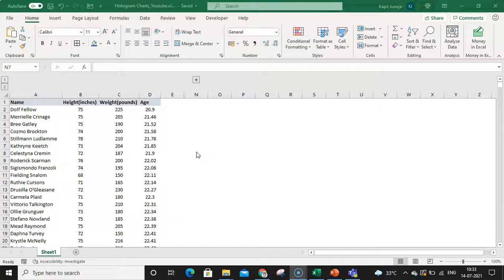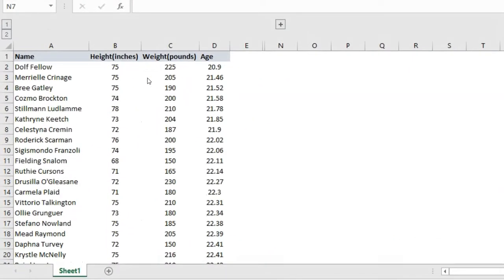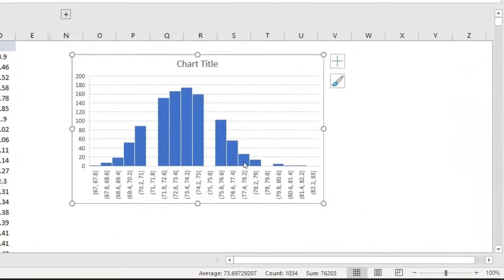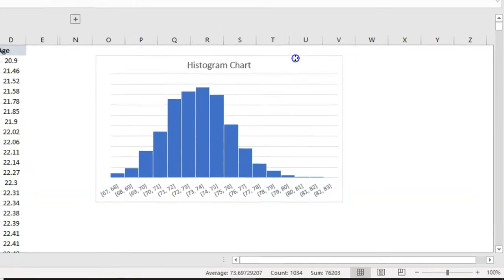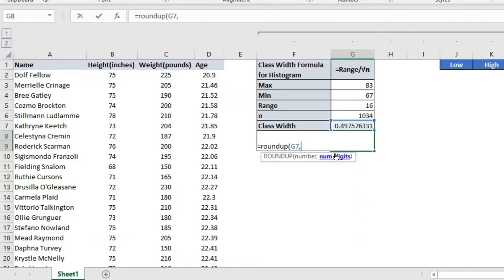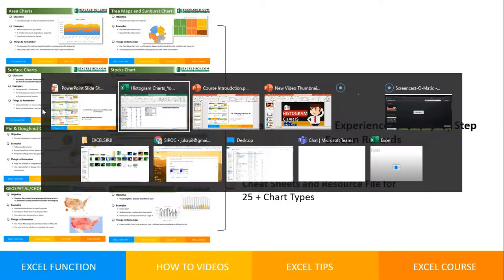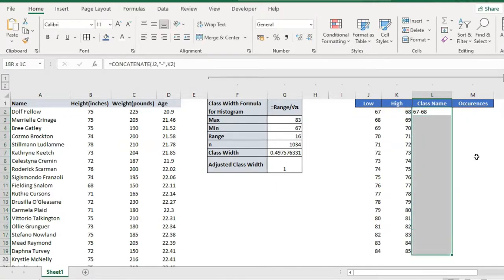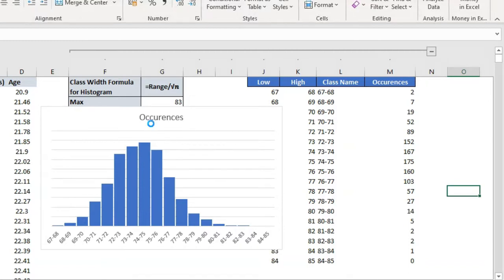Master Histogram Charts in Excel: Step-by-Step Guide for Beginners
📊 Learn How to Create Histogram Charts in Excel!

In this tutorial, we’ll guide you through the process of creating professional histogram charts step-by-step. Whether you're analyzing data, presenting findings, or exploring distributions, this video will make it easy to use histogram charts in Excel like a pro!

🔍 What You’ll Learn:

What is a histogram chart and why it's useful
How to create a histogram in Excel in just a few clicks
Formatting tips to make your chart stand out
Using histograms for data analysis and decision-making

📌 Chapters:
00:00 Introduction to Histogram Charts
00:30 What is a Histogram Chart?
01:15 Setting Up Your Data for a Histogram
02:45 Inserting a Histogram Chart in Excel
04:10 Formatting the Histogram Chart
06:05 Customizing Chart Labels and Colors
07:50 Analyzing Data with Histograms
09:20 Final Tips and Tricks

Make your reports more impactful with professional charts
Simplify your data analysis in Excel
Learn valuable skills for work, school, or personal projects

🌐 Get more resources and templates at excelsirji.com